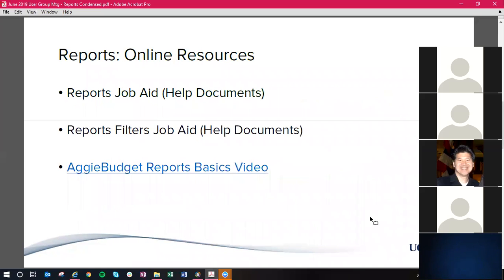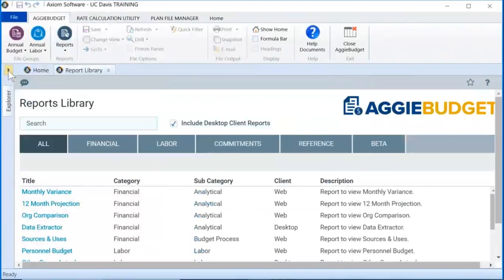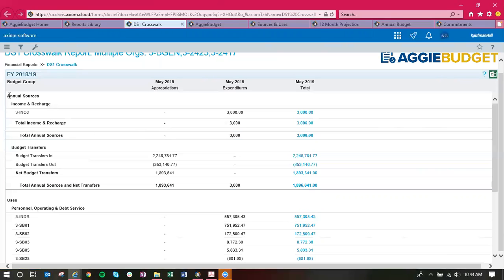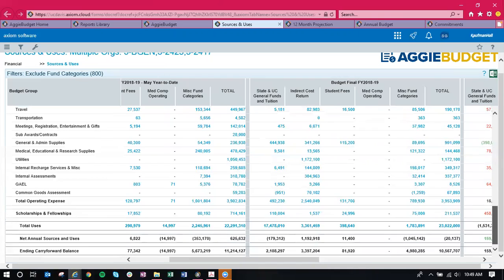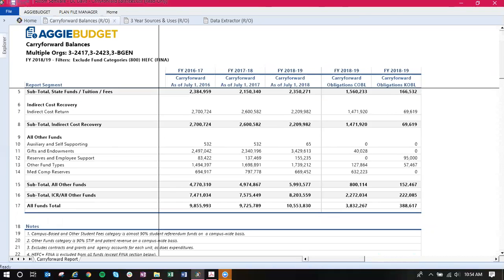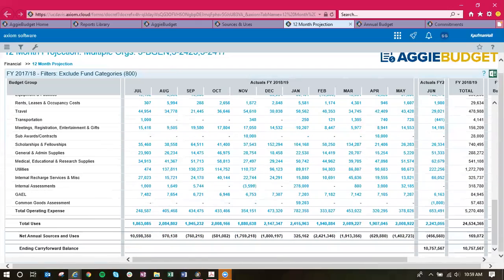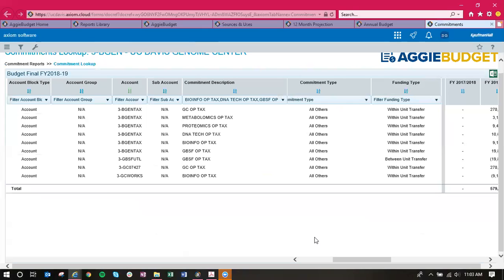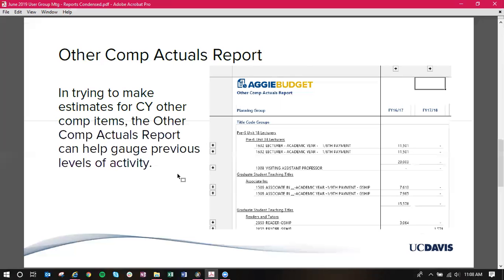AggieBudget June User Group Meeting - Using Reports